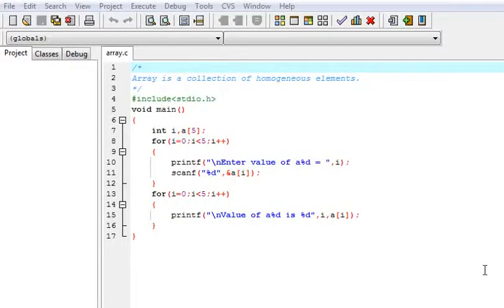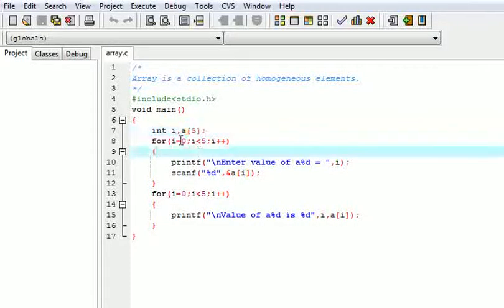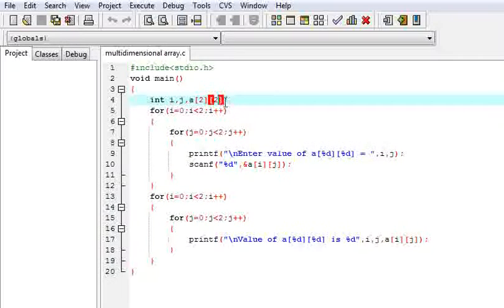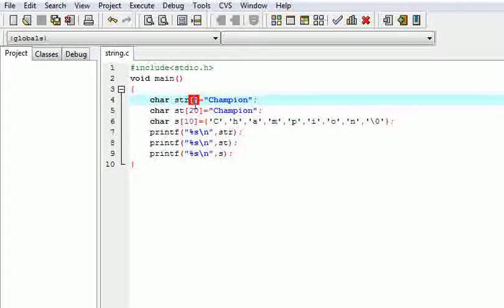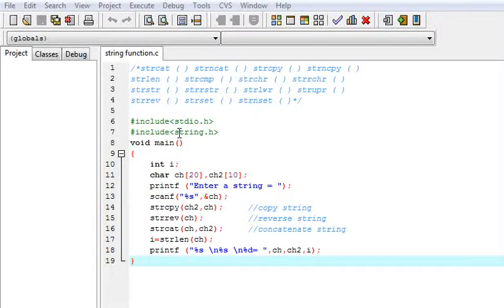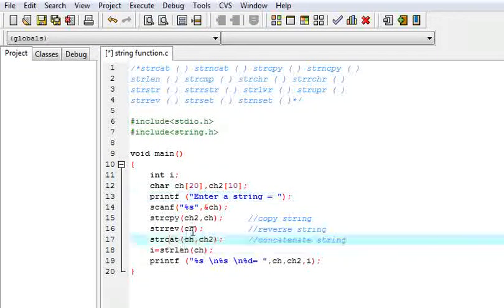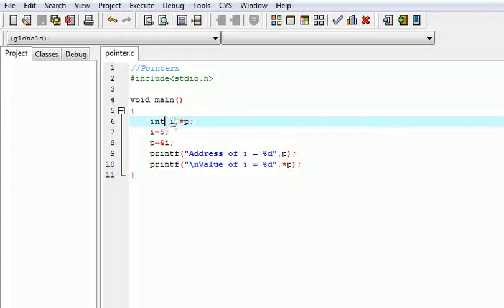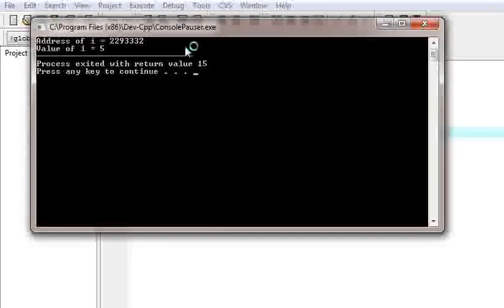C Programming Language Tutorial Part 8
This video gives knowledge about practically use of arrays, string, string function and pointer in C Language.

An array in C Programing Language can be defined as number of memory locations, each of which can store the same data type and which can be references through the same variable name.

An array is a collective name given to a group of similar quantities.

All elements of any given array must be of the same type i.e we can’t have an array of 10 numbers, of which 5 are int and 5 are floats.

C programming language allows multidimensional arrays.

A two-dimensional array can be think as a table which will have x number of rows and y number of columns.

2D arrays are generally known as matrix.

Strings in C are represented by arrays of characters. The end of the string is marked with a special character, the null character, which is simply the character with the value 0.

the C standard library provides a large number of functions designed to manipulate these null-terminated strings. These functions are so popular and used so often that they are usually considered part of the definition of C.String functions are used in computer programming languages to manipulate a string or query information about a string .

Strings are often needed to be manipulated by programmer according to the need of a problem. All string manipulation can be done manually by the programmer but, this makes programming complex and large. To solve this, the C supports a large number of string handling functions.

There are numerous functions defined in "string.h" header file.

A pointer is a variable which contains the address in memory of another variable. We can have a pointer to any variable type. The unary or monadic operator & gives the ``address of a variable''. The indirection or dereference operator * gives the ``contents of an object pointed to by a pointer''.

A pointer is a variable whose value is the address of another variable, i.e., direct address of the memory location. Like any variable or constant, you must declare a pointer before you can use it to store any variable address.